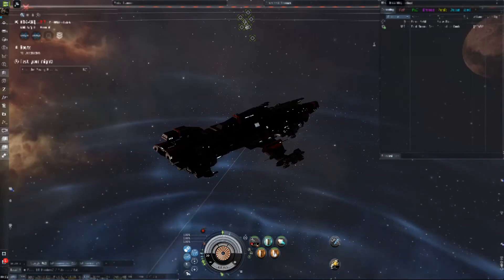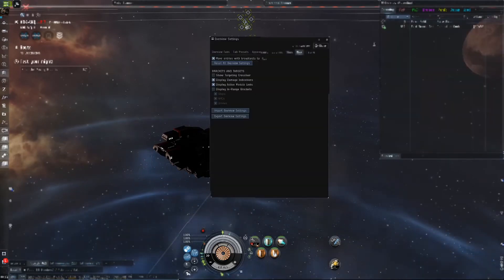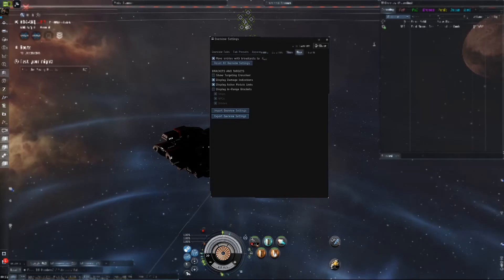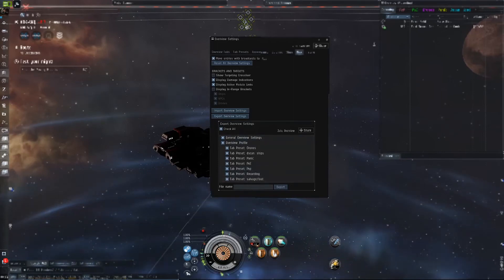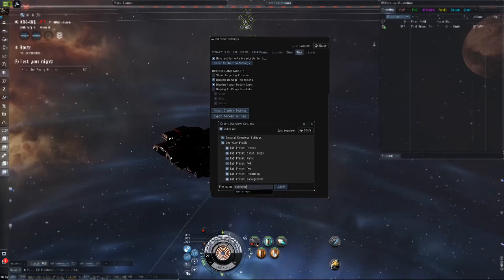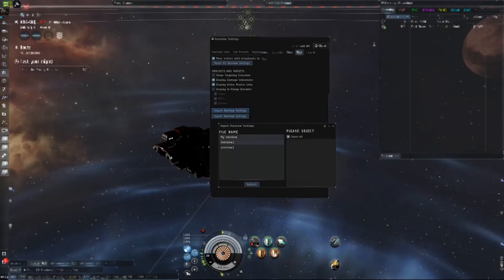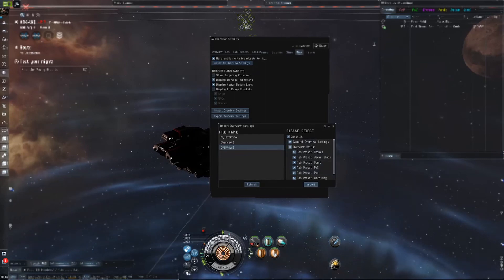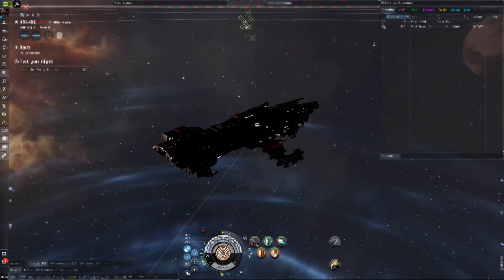How to export and import overview settings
How to export and import overview settings in eve online august 2020